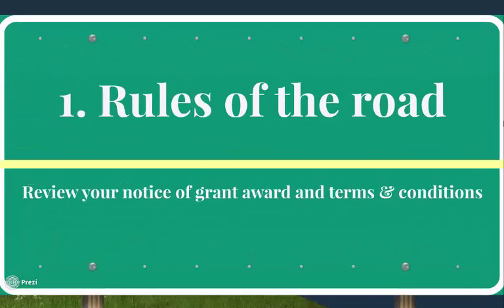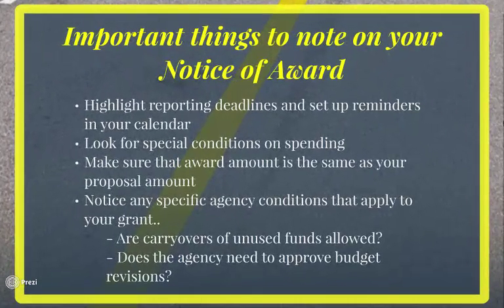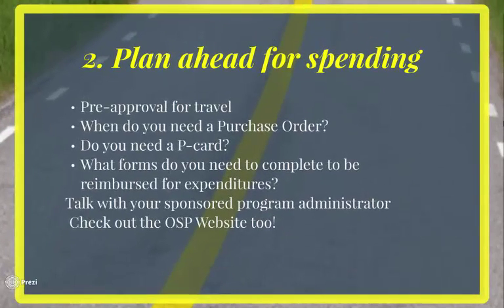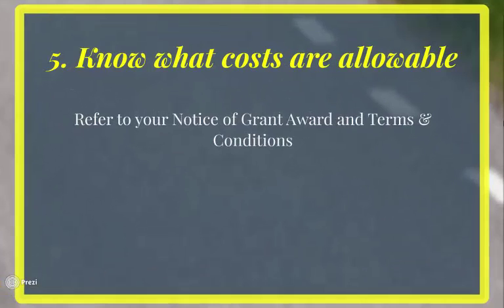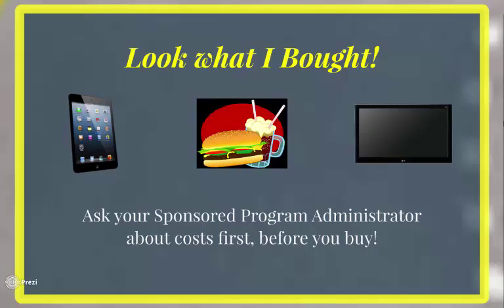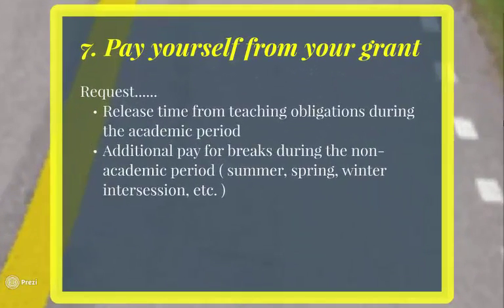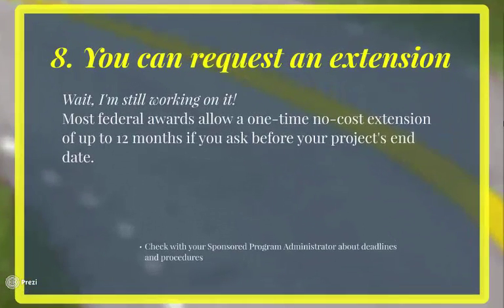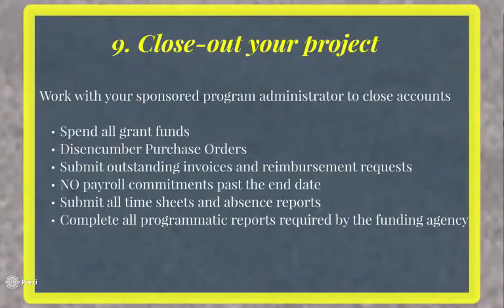Grant Edit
Grant Edit (CSUF_ORSP)